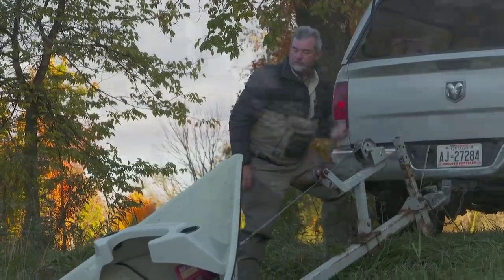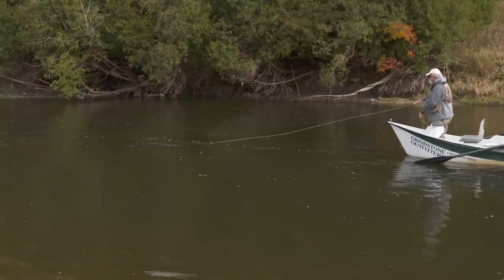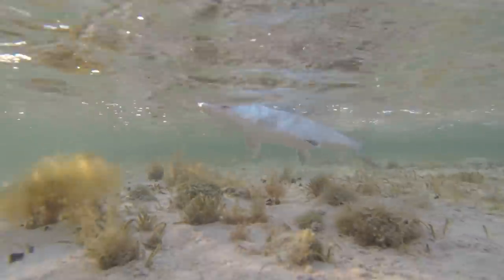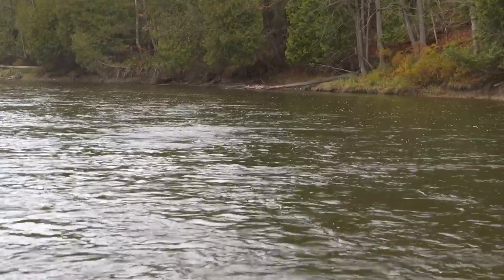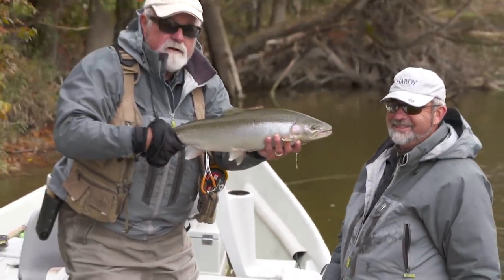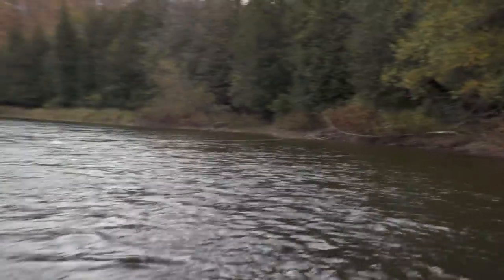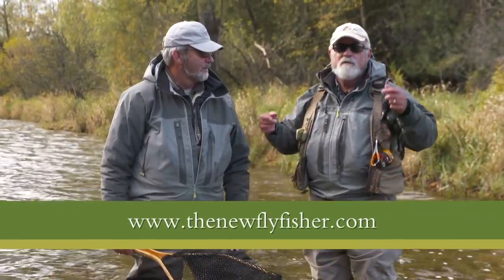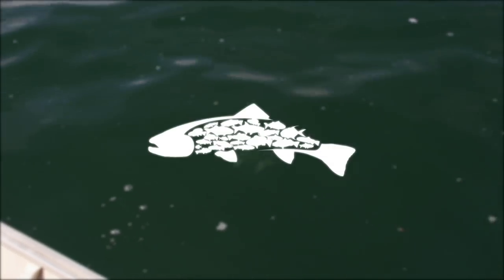How to Swing Wet Flies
How to swing wet flies and use the proper mends to ensure your fly is deep enough is often challenging for anglers. In this video, Bill Spicer is with John Valk swinging large wet flies for steelhead. The principals used for swinging flies for steelhead have equal application for trout and even Atlantic Salmon. Great information and lots of details.